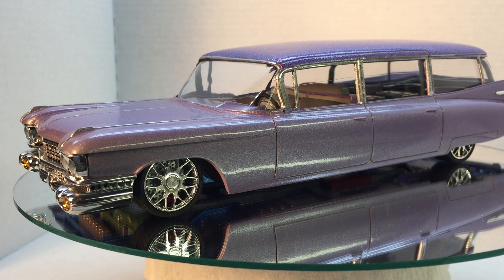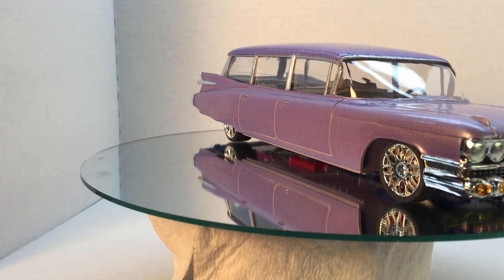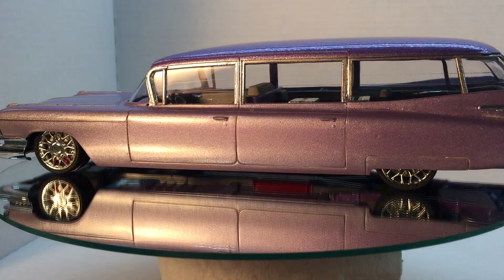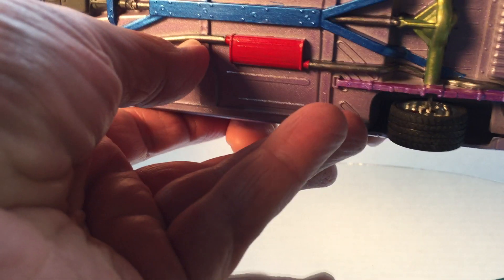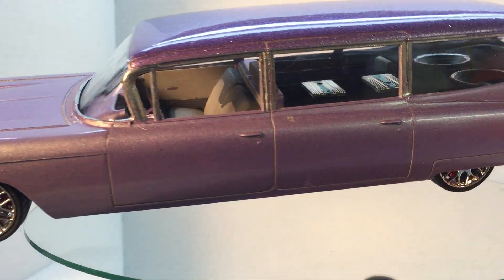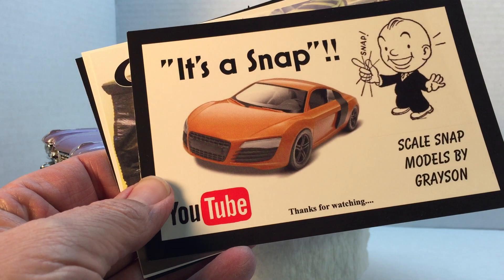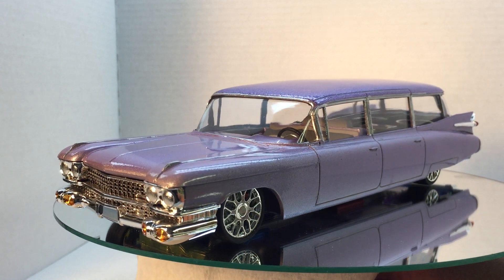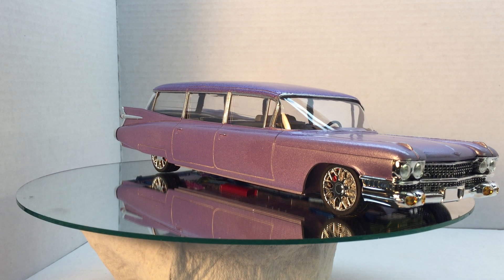Cadillac Group Build Final